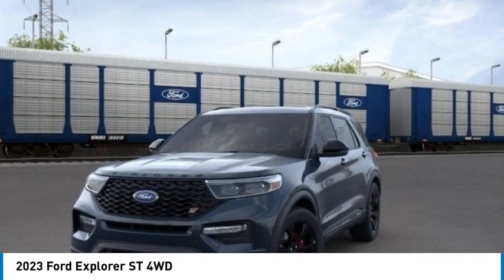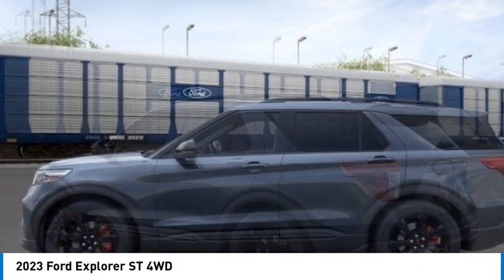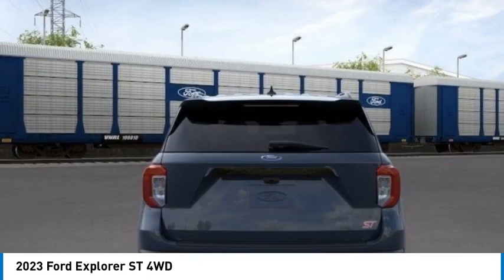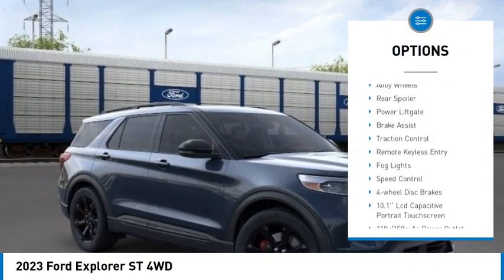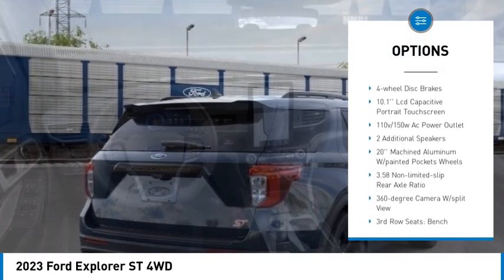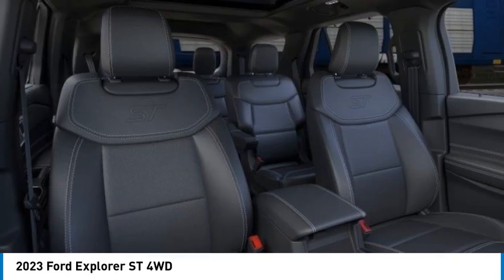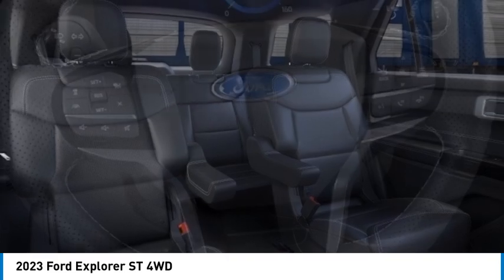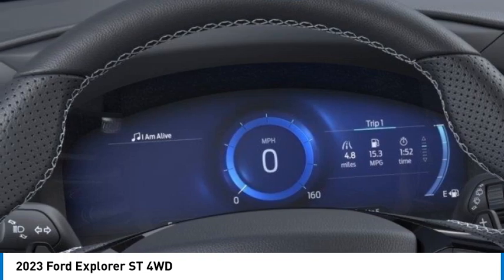2023 Ford Explorer POWAY CHULAVISTA NATIONALCITY LAMESA CARLSBAD XP807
2023 Ford Explorer ST 4WD

AARON PERRY FORD PROUDLY SERVING POWAY, CHULA VISTA, NATIONAL CITY, LA MESA, CARLSBAD, AND SURROUNDING SOUTHERN CALIFORNIA LOCATIONS. THIS BLUE 2023 Ford EXPLORER IS EQUIPPED WITH A V6 Cylinder Engine, AUTOMATIC TRANSMISSION, AND RECEIVES AN ESTIMATED 18 City/24 Hwy MPG. OR VISIT US AT 12740 POWAY RD, POWAY, CA 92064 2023 Ford EXPLORER ST 4WD 2023 Ford Explorer ST Blue Metallic 3.0L EcoBoost V6 4WD 10-Speed Automatic To see more quality vehicles like this one right just click on AaronFordofPoway.com or dial . Stock #: XP807 | VIN: 1FM5K8GC9PGB15594 | 2023 Ford Explorer ST 4WD POWER PASSENGER SEAT HEATED STEERING WHEEL Aaron Ford of Poway